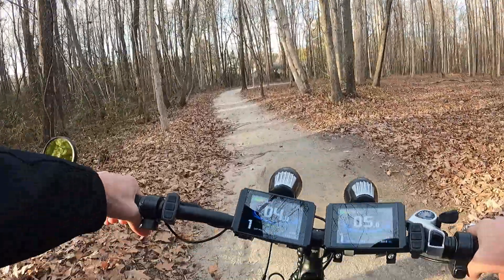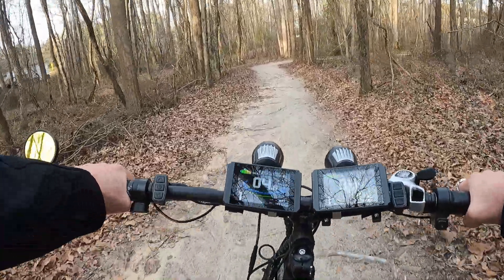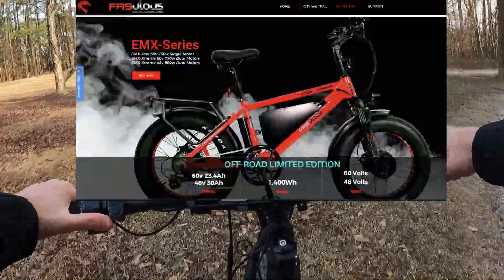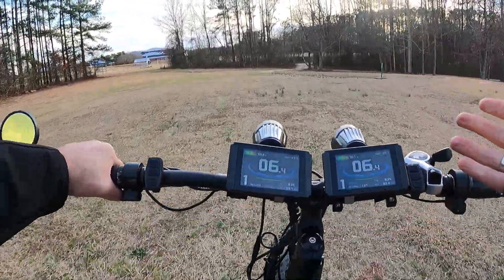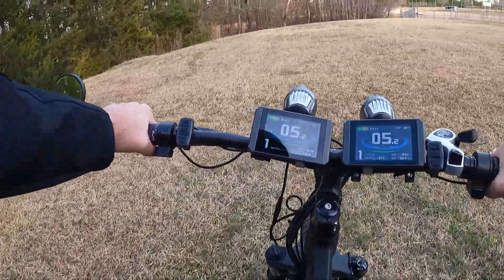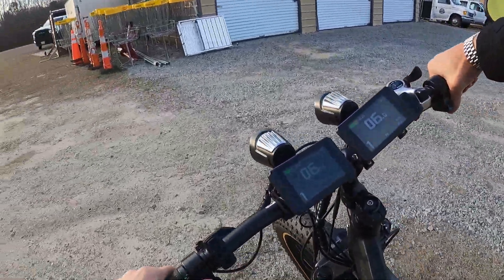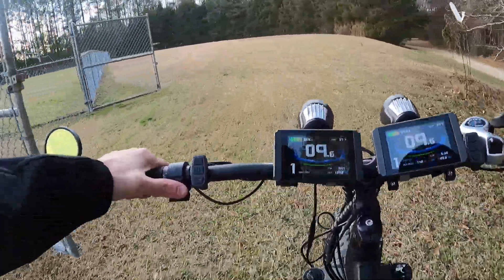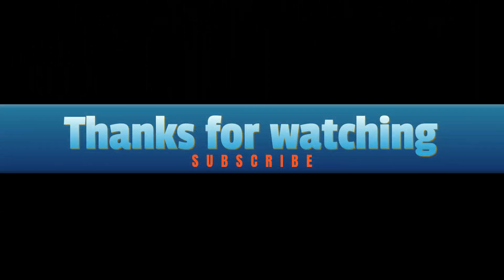New Dual Motor eBike - Havoc X2 Coming Soon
Coming soon to CitizenCycle will be the Dual Motor Havoc X2 60v ebike from Fabulous ebikes.